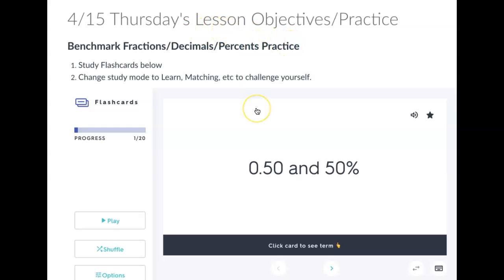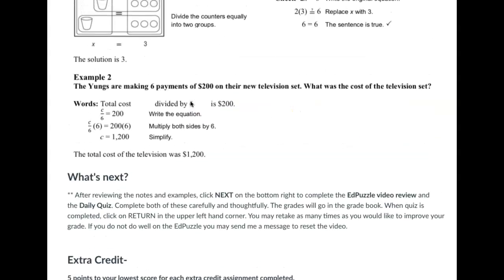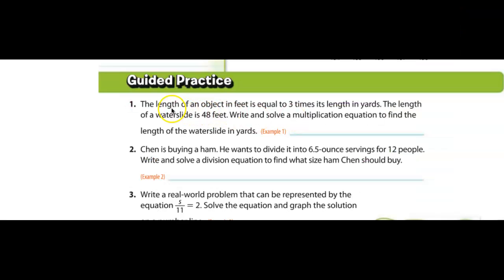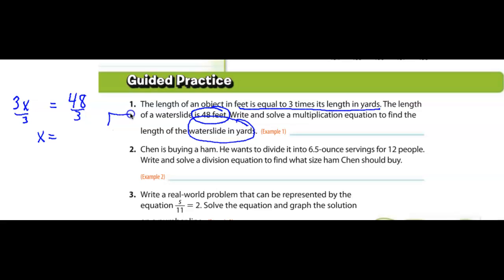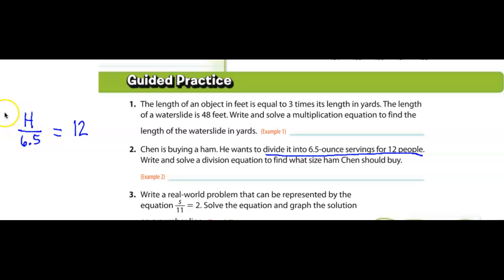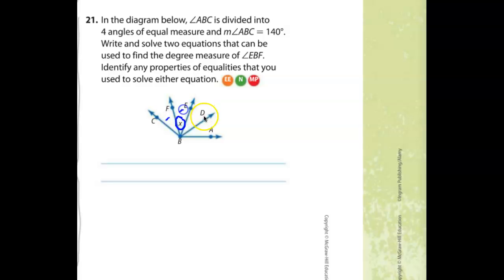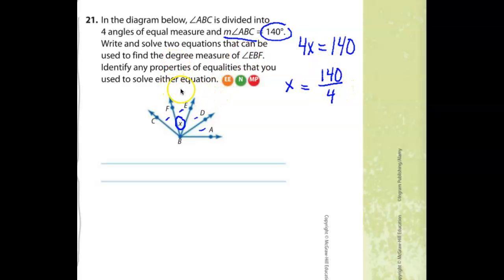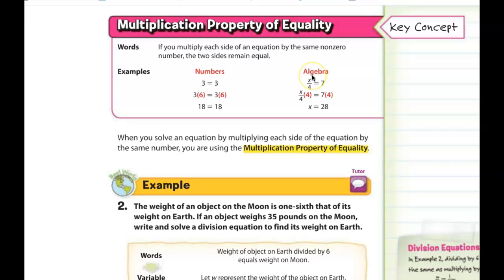multiplication and Division equations